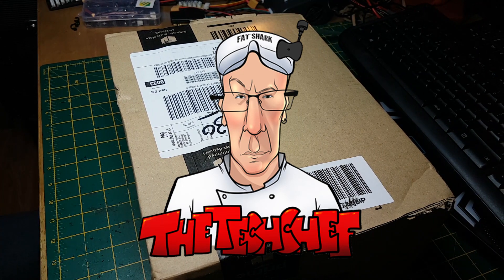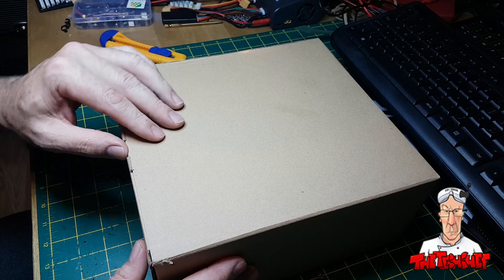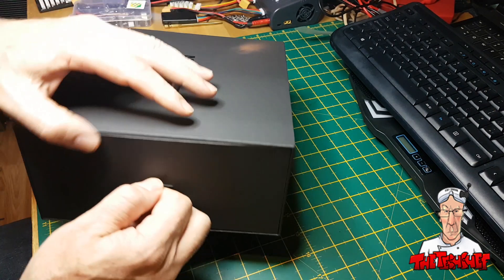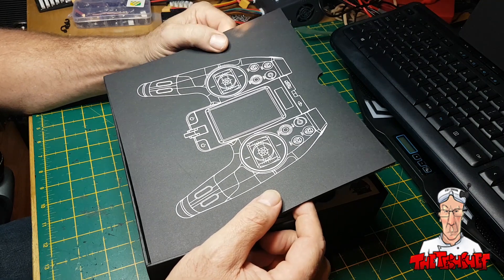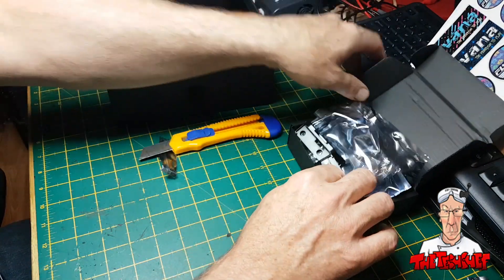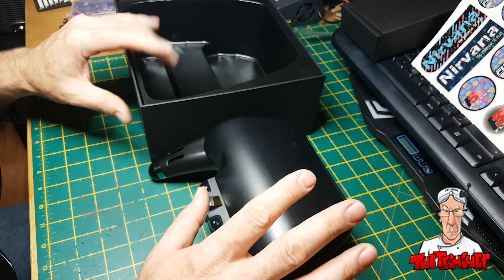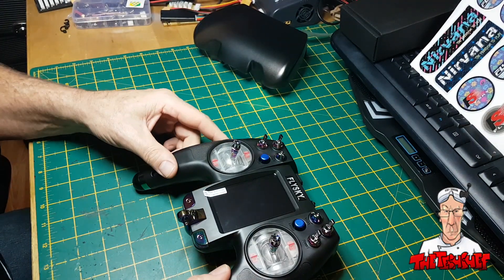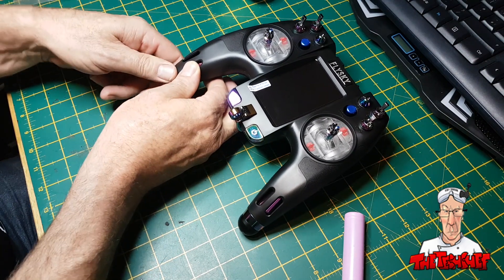FLYSKY NIRVANA NV14 - Video 1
an unboxing video of the Nirvana NV14 (Dark Knight) Transmitter, thanks to the guys at RCSTART on Amazon.co.uk ...

I'm pretty impressed!!

If you want one please use this link